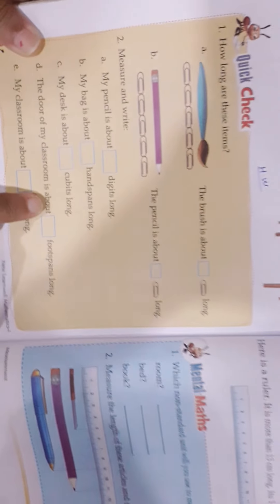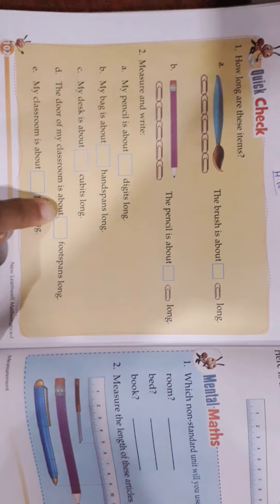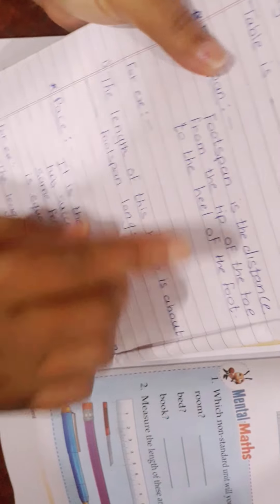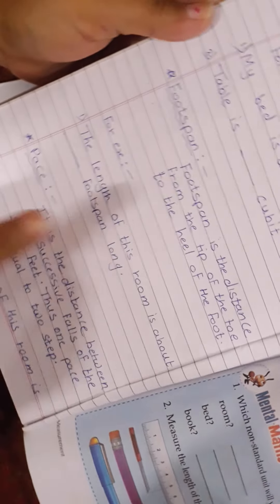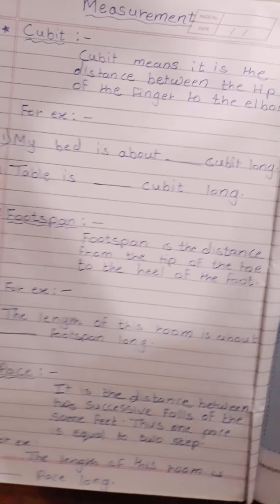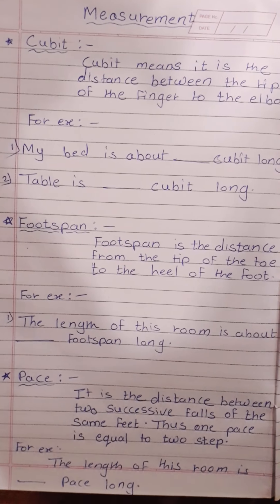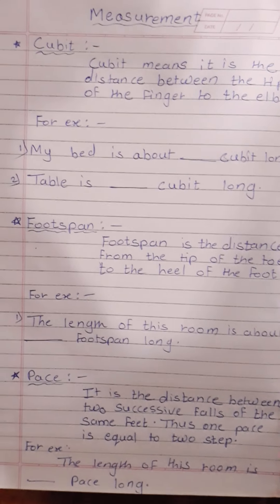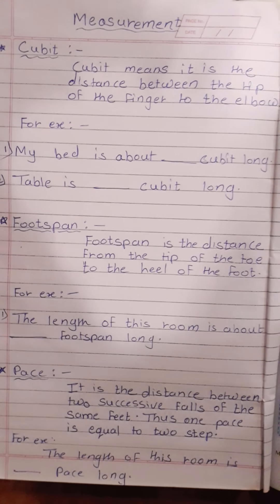Measurement lesson Non standard units